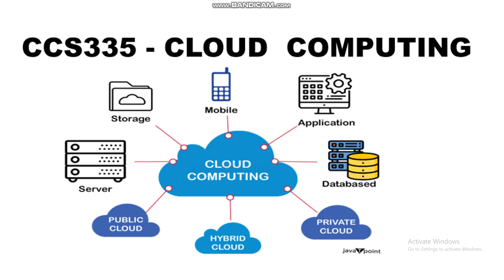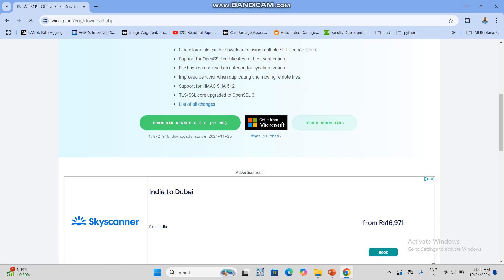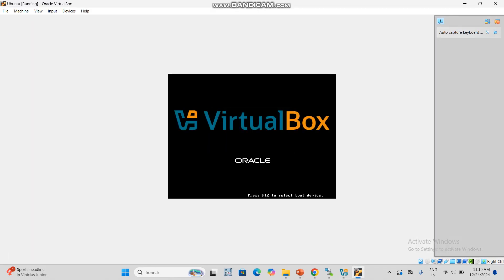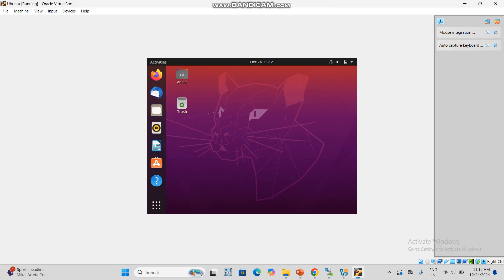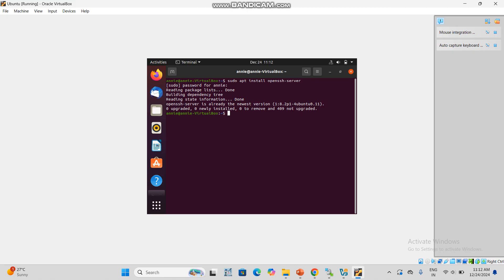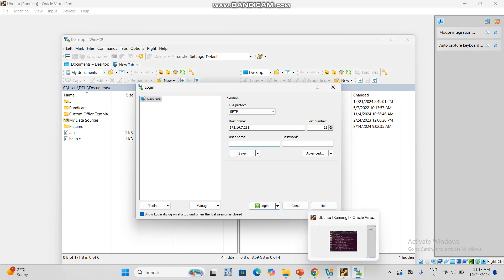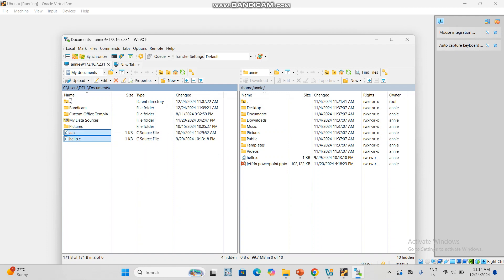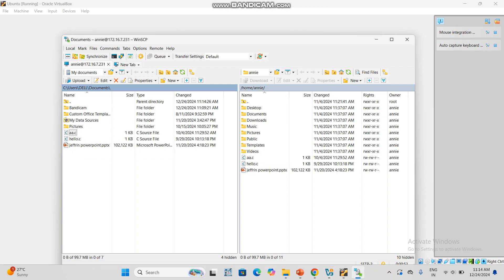Find a procedure to transfer the files from one virtual machine to another virtual machine